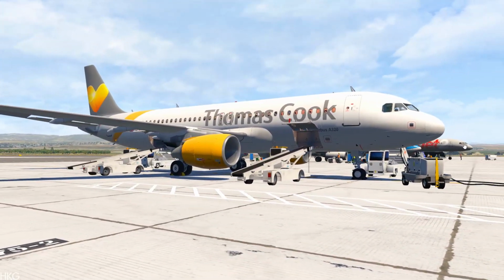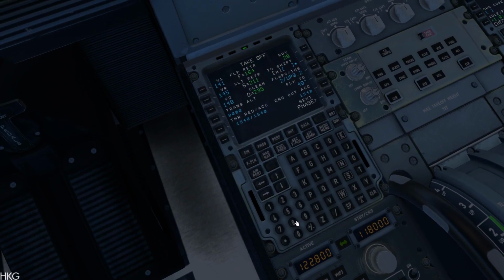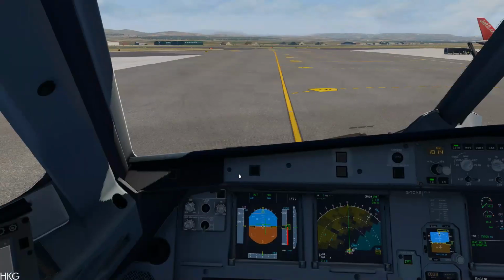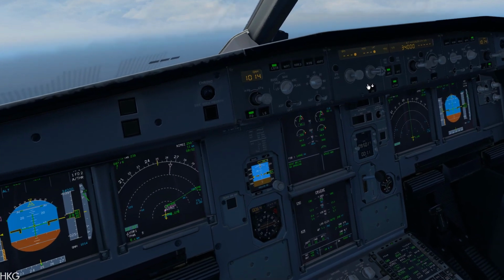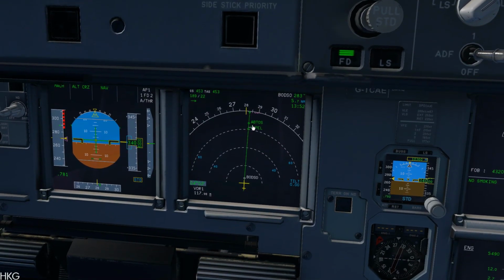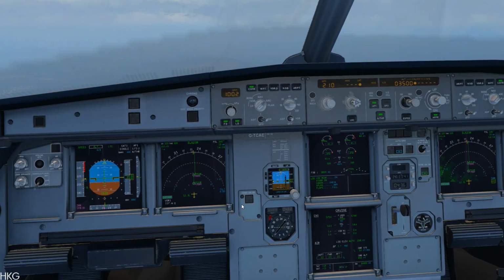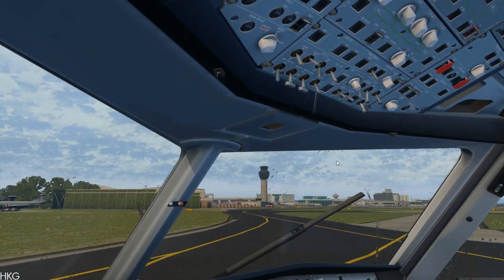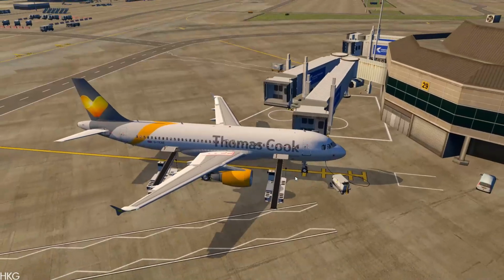[Xplane11] TCX2U | Farewell Thomas Cook | Paphos-Manchester | FF A320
So, On Monday the 23rd of September, the sunny heart finally set on the industry. Thomas Cook was an amzing company and the biggest tour operator to ever cease operation, leading to the largest repatriation operation since World War 2 and the largest ever civil repatriation. My heart goes out to all of Thomas Cooks employees and I wish them all the very best. A very sad day for aviation indeed

Addons Used:
Flight Factor A320
Freeware Paphos
Aerosoft Manchester
JarDesign Ground Services
Better Pushback
AutoGate
XFSUIPC
AIrport enhancment Pack
Swift Pilot Client
ProjectFly
ASXP
FSE Sky Textures
FSE Clouds

PC Specs:
intel core i7 processor, ASUS Z170 Motherboard, RTX2070S Graphics card, NZXT X41 140mm Kraken water cooler,
(2x) Samsung 850 EVO 500 GB SSD , (2x) western Digital Blue 1TB SATA Hard Drive, 550W EVGA SuperNOVA G2 PSU

Airline: Thomas Cook :-(